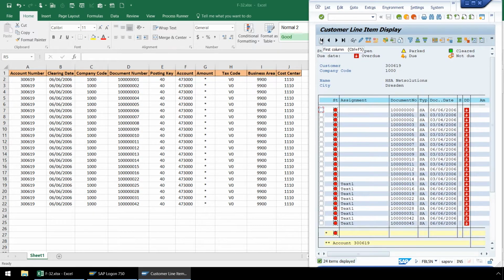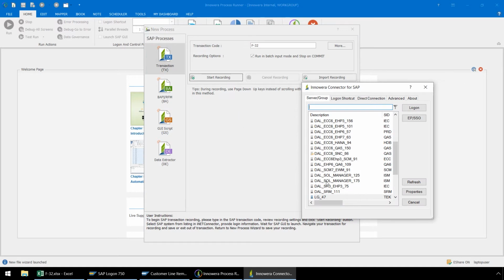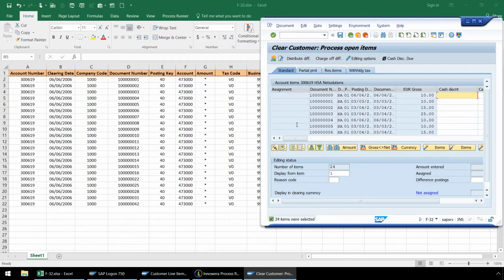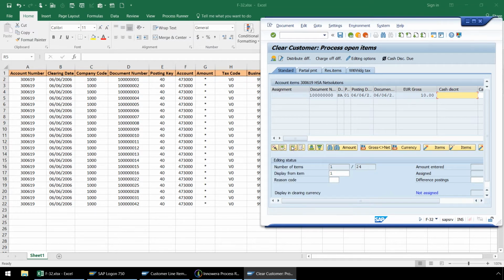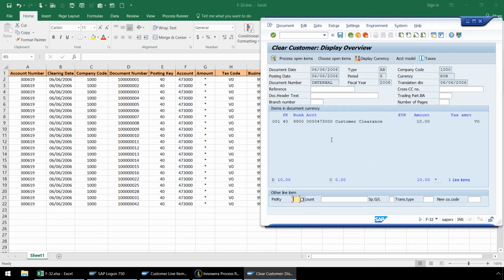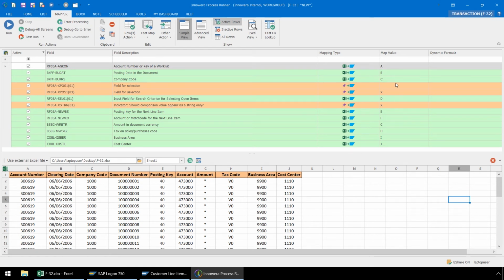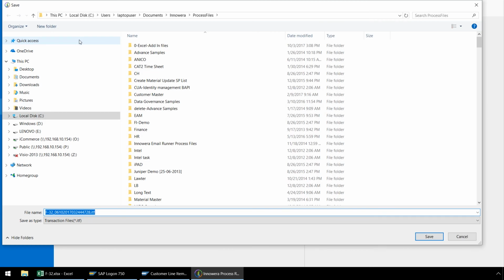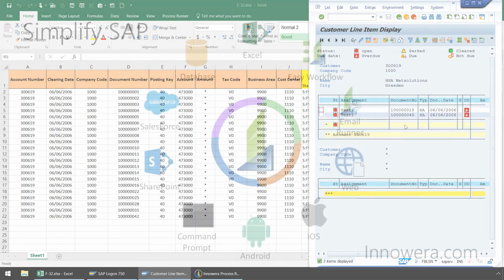F-32 - Clear Customer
In this video, we will demonstrate how to create a F-32 Clear Customer automation script utilizing Innowera’s Process Runner.